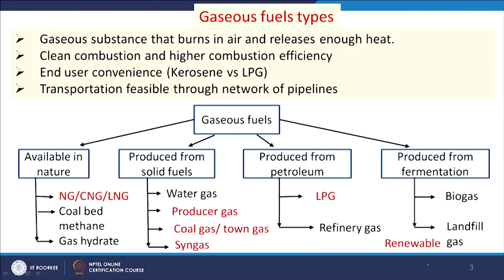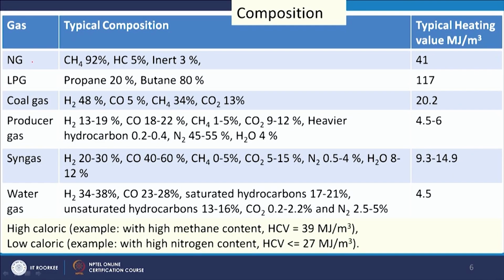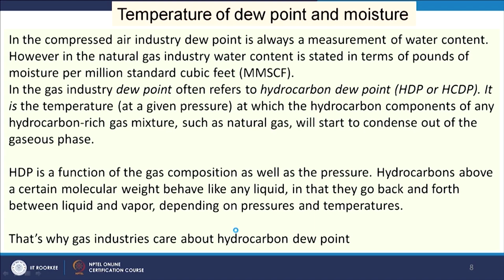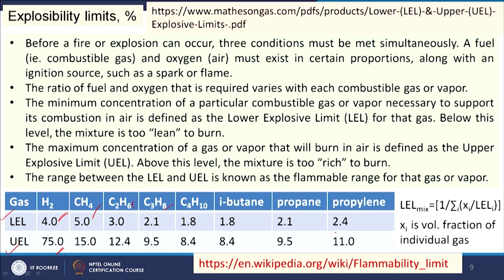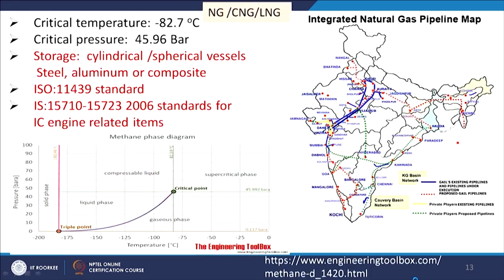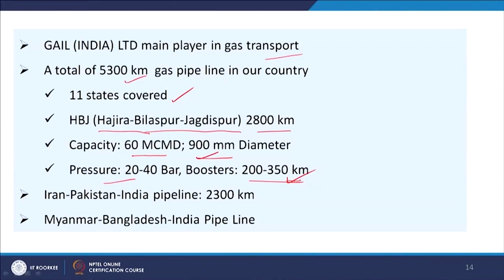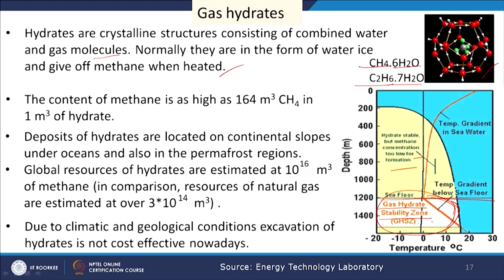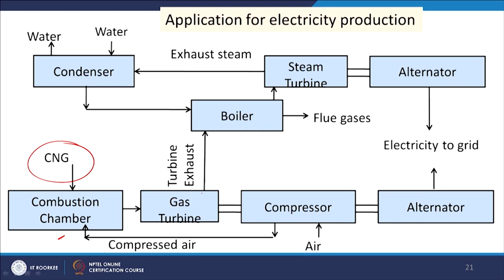PROPERTIES AND ROUTES FOR ENERGY PRODUCTION